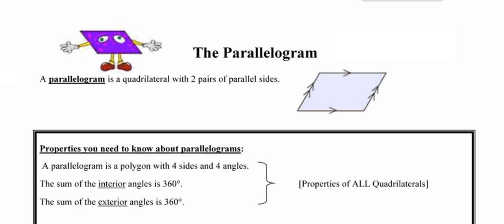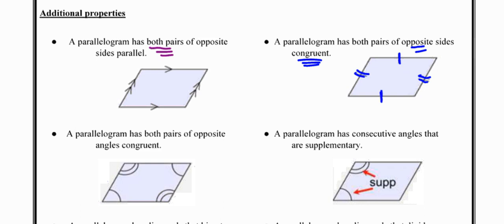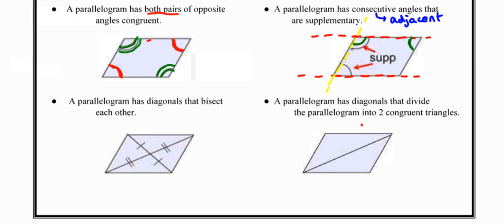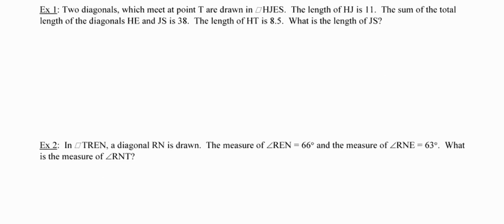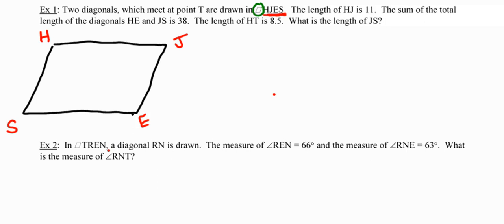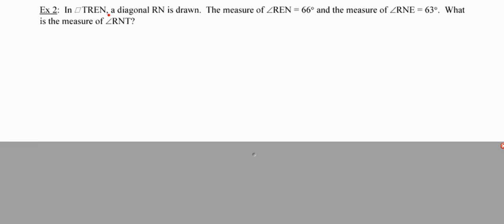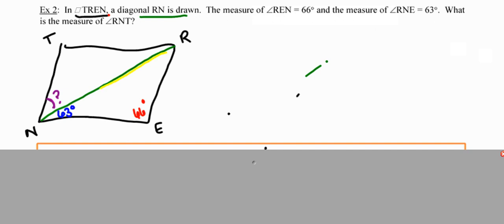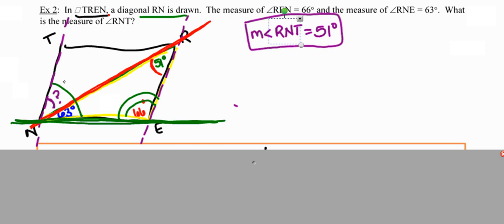The Parallelogram Properties